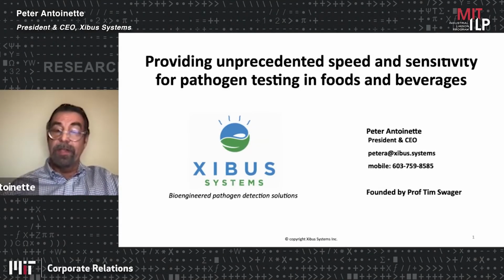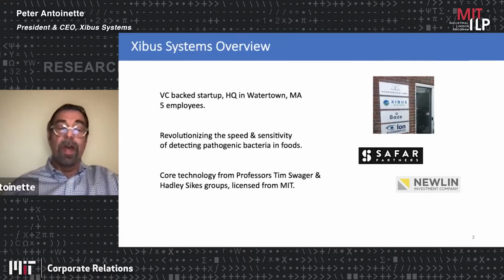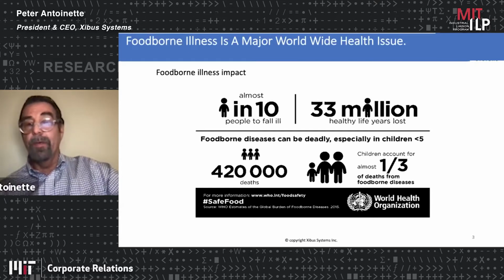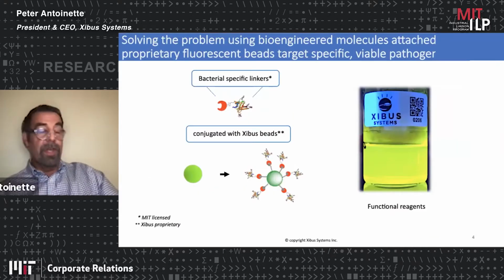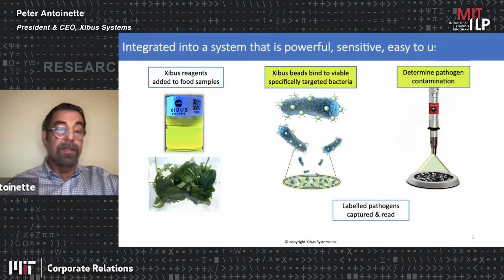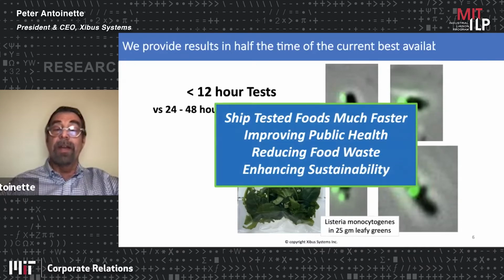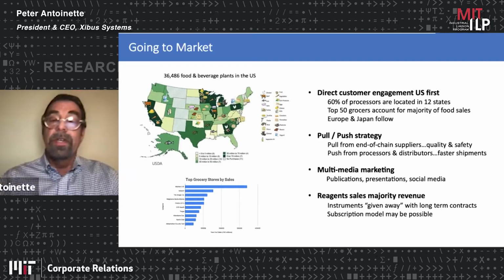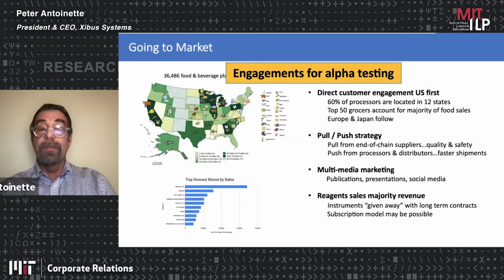12 8 21 DemoDay Peter Antoinette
Peter Antoinette
CEO, Xibus Systems